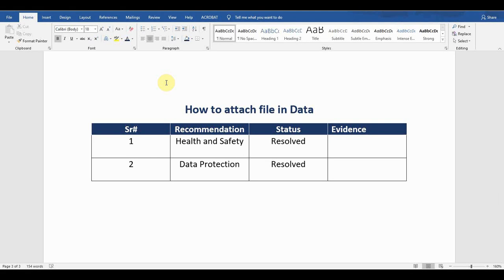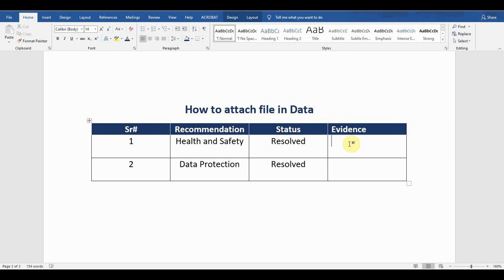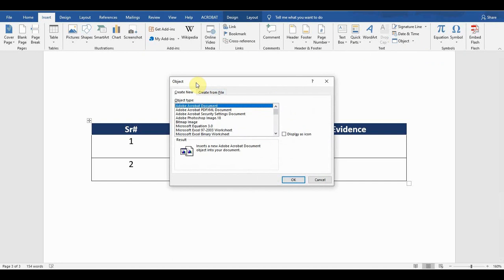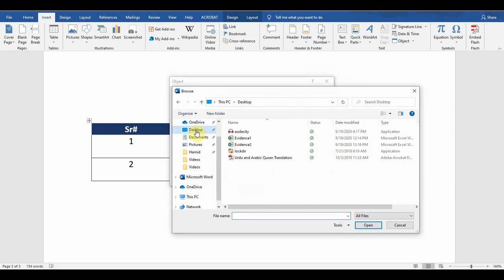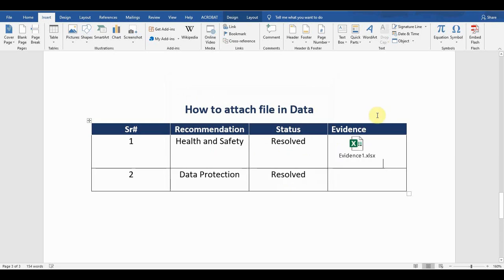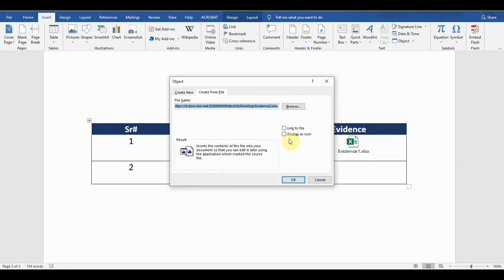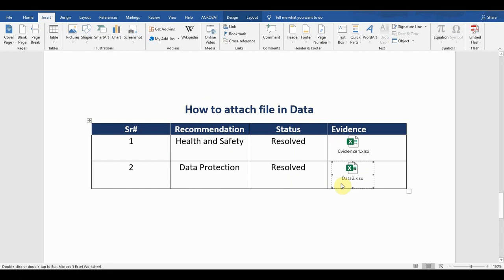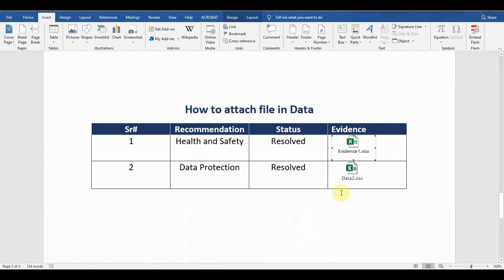How to insert an attached file in word | How to attach file in word 2016 | Microsoft Office Tutorial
In this Microsoft Office Tutorial , I'll show How to insert an attached file in word. If use MS Office 2016 , That's why you can learn How to attach file in word 2016.

Whether you're looking to include an Excel spreadsheet, a Word document, or any other file type as an attachment, this tutorial has you covered. From Word 2017 to Office 365, discover the methods to seamlessly incorporate files into your documents. Master the art of sending Word documents with attached files, making your communication more effective and professional. Whether you're a student, professional, or just someone looking to enhance your Word skills, this tutorial offers practical guidance for all levels of expertise. Watch now and unlock the full potential of Microsoft Word for your document management needs!
How to attach excel file in word
How to attach a file in word
Attach excel file in word
How to attach a pdf file in a word document
How to attach a pdf to word document